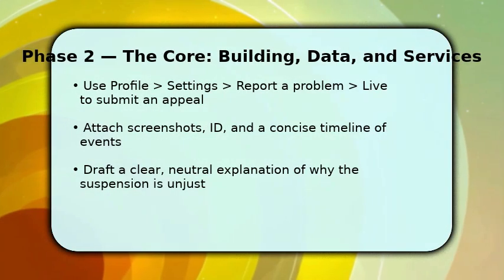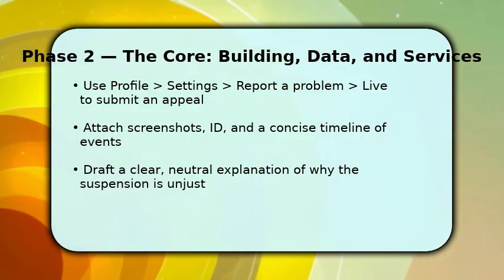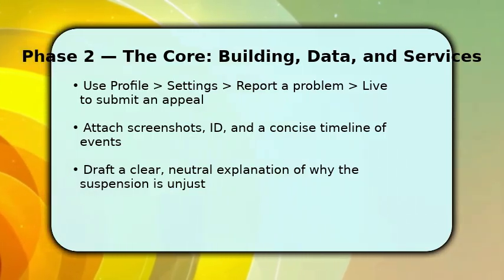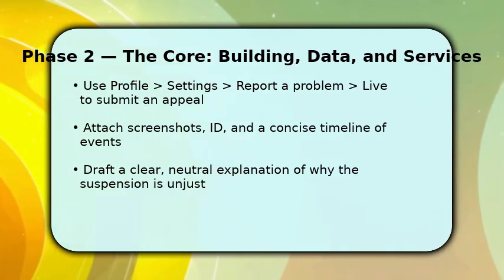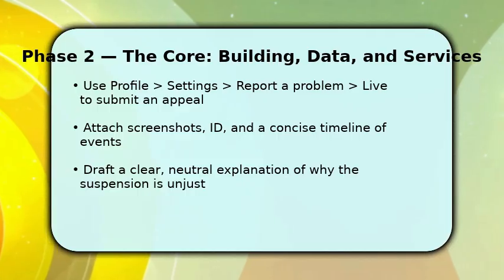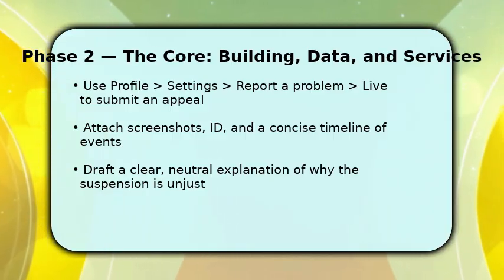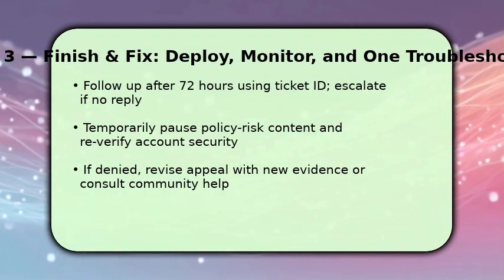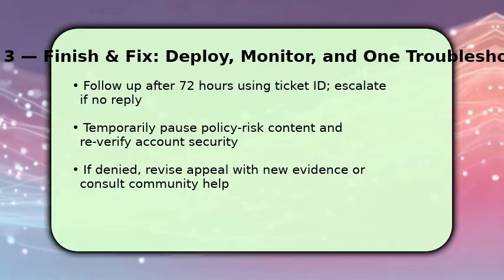How to Fix Live Access Suspended Tiktok - Full Guide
How to Fix Live Access Suspended Tiktok - Full Guide | 🔒 Surfshark VPN Deal — Stay private and secure. $1.99/mo + 3 Months Free ▸

Discover the essential steps to resolve a suspended Live Access on TikTok with our comprehensive guide. Learn how to troubleshoot common issues, understand account restrictions, and reactivate your live streaming capabilities effectively.